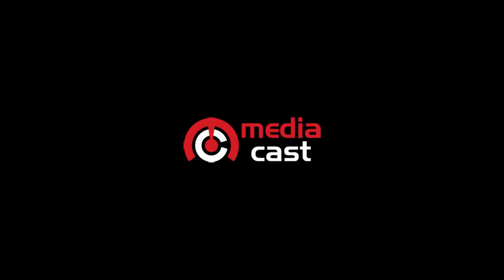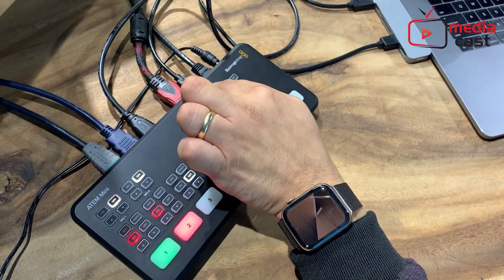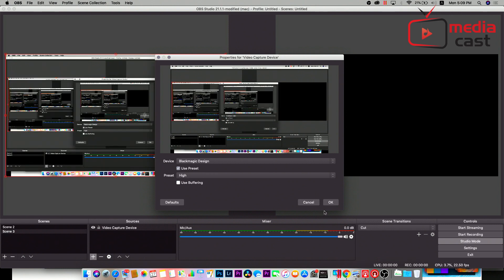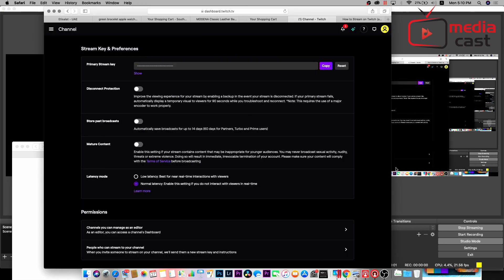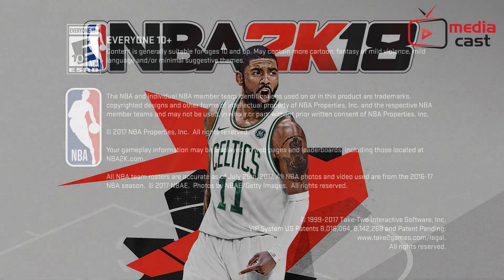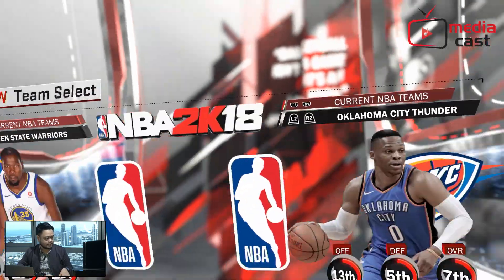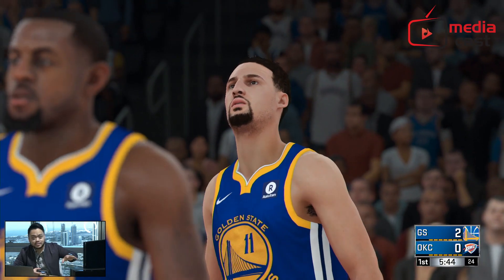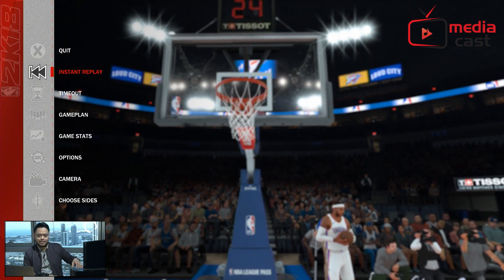Live Streaming on Twitch using the Blackmagic Design ATEM Mini!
Connect with other gamers via live streaming! With the ATEM Mini, easily create professional quality streaming shows as you publish your gameplay on platforms such as Youtube Live and Twitch!

And when we say it's easy, it truly is easy!

Get your ATEM Mini today!